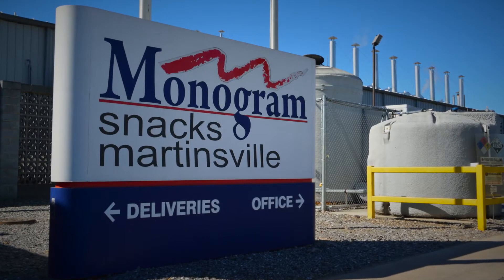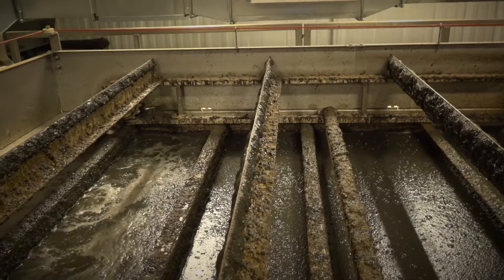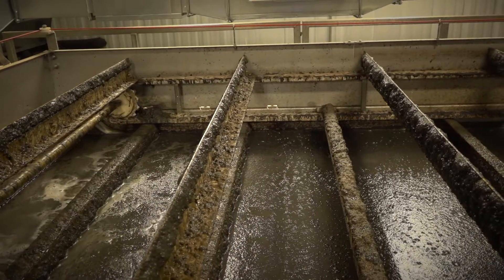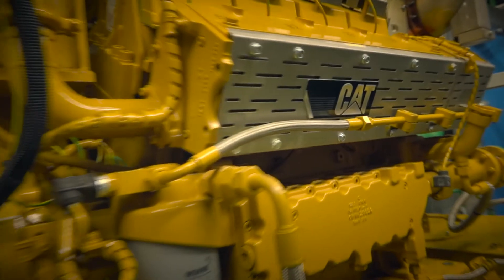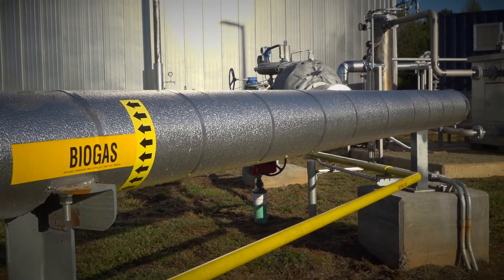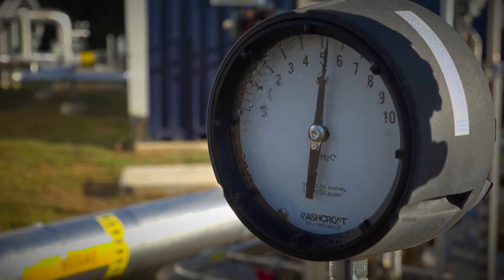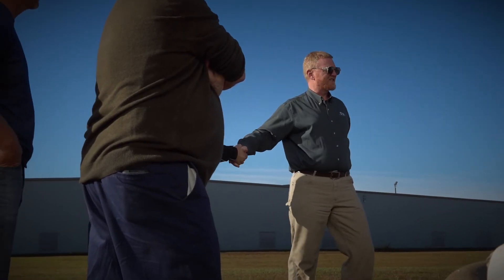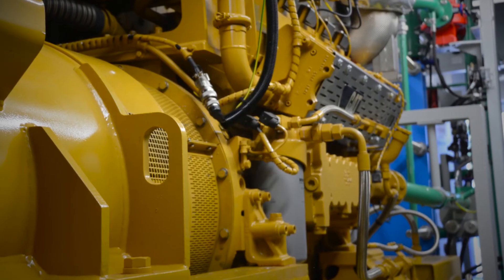Carolina Cat® - Monogram Foods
Customer story of a Cat® CG132 biogas generator set used to increase production and efficiency at Monogram Foods.